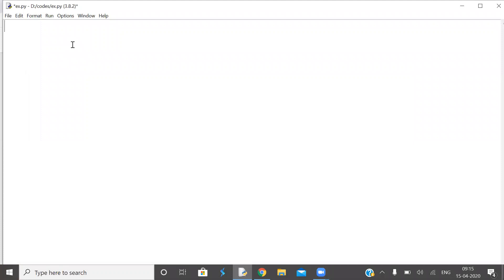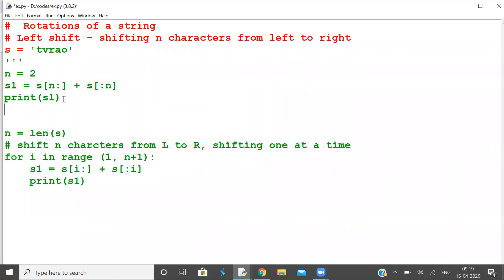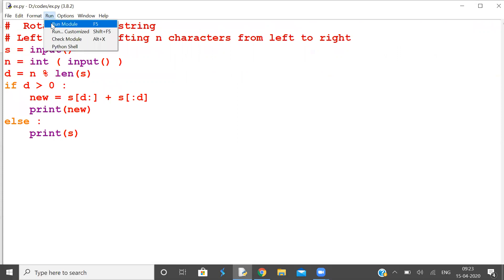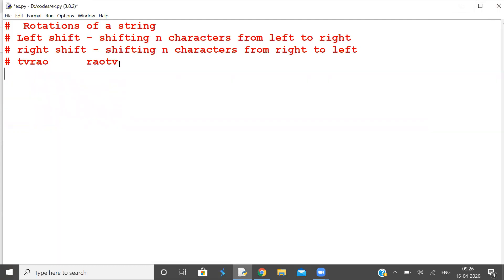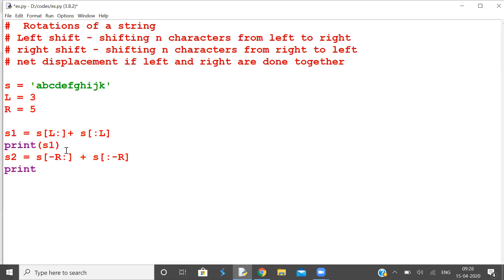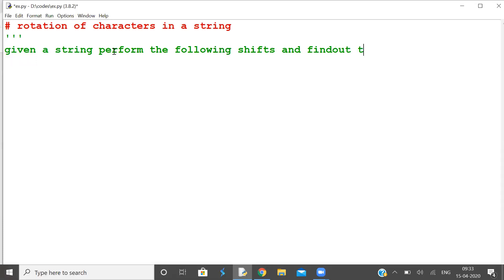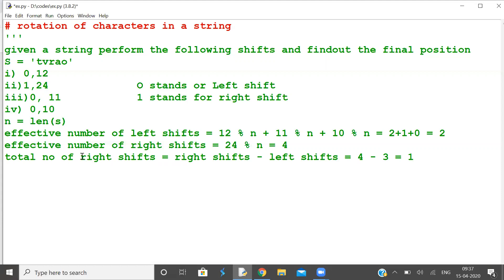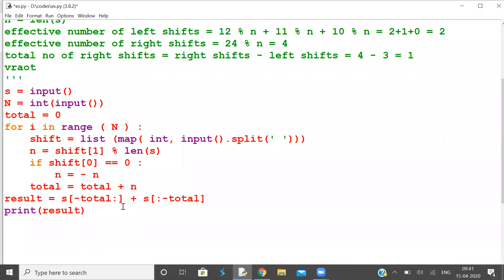Perfrom string shifts A LeetCode Challenge Problem